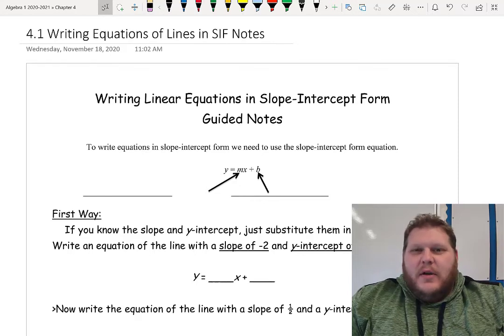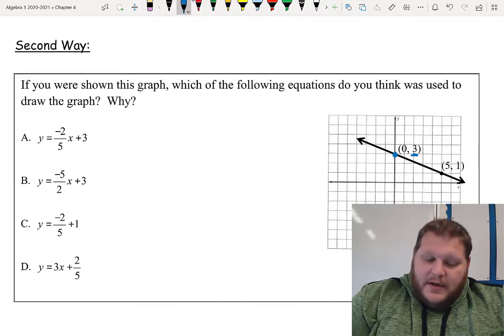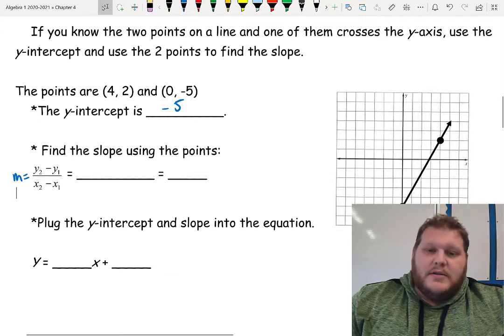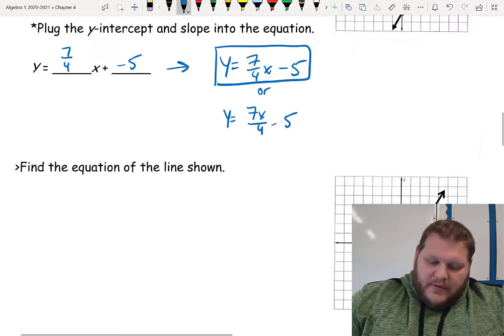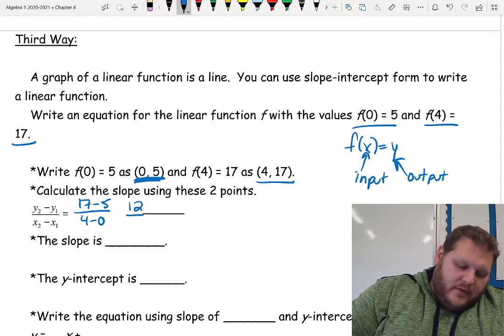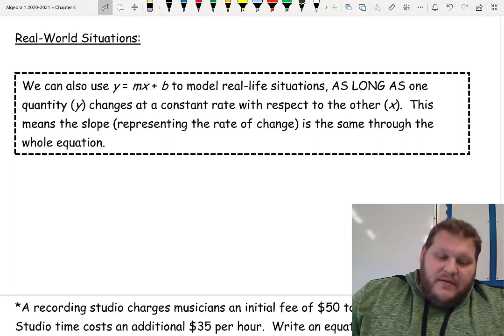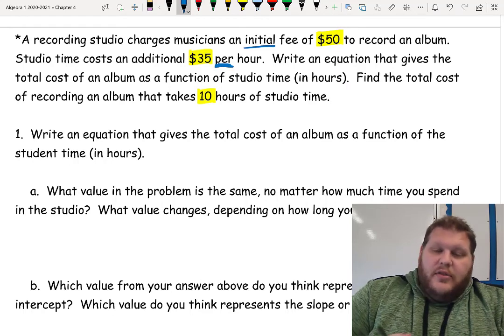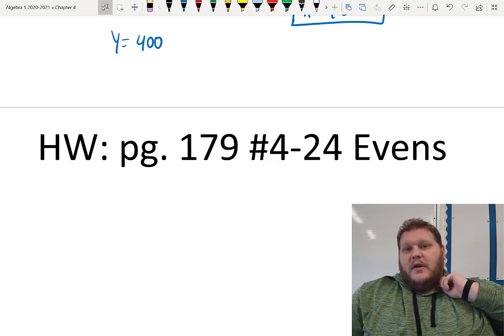4.1 Writing Equations of Lines in SIF Notes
This video serves as a tutorial for 4.1 Writing Equations of Lines in SIF Notes for Algebra 1.